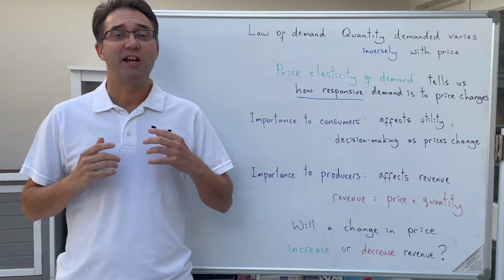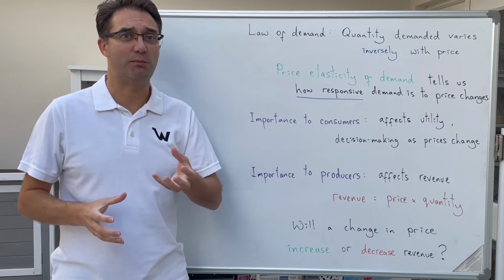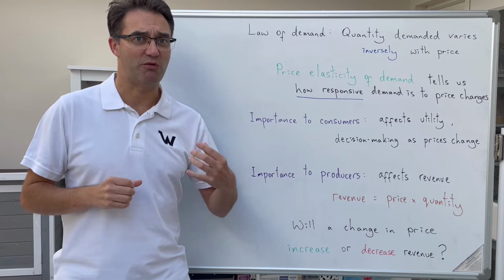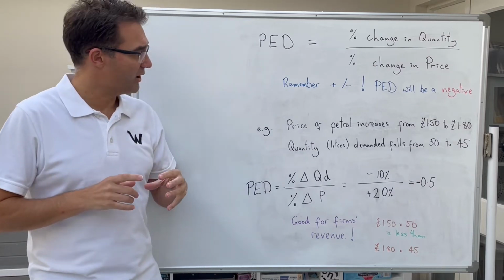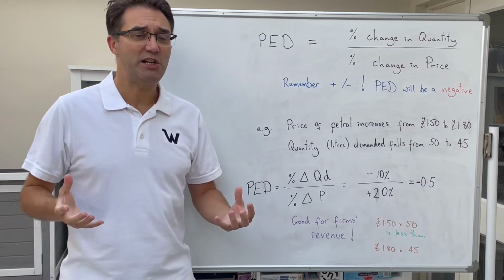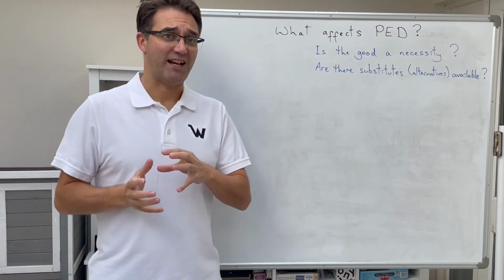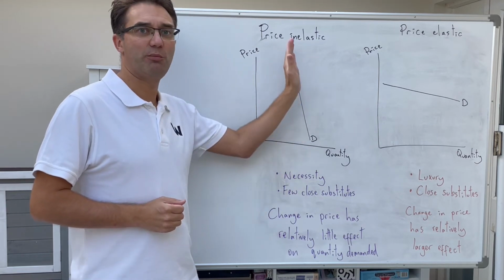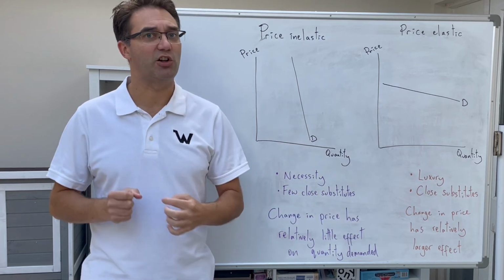GCSE Economics - Price Elasticity of Demand / Price Sensitivity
Part of a series covering the content of GCSE AQA, OCR, and Edexcel iGCSE.  An explanation of price elasticity of demand (price sensitivity) - importance, how to calculate and interpret.  Key words: price, quantity, responsiveness, elastic, inelastic, substitute, necessity, luxury.